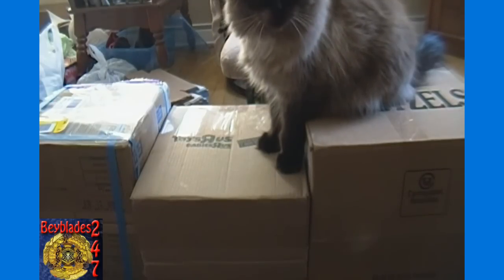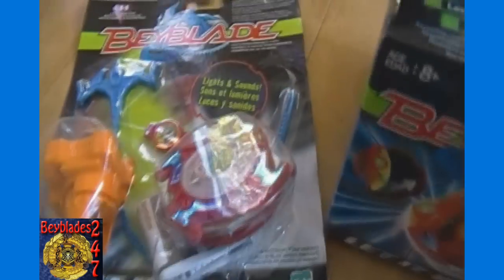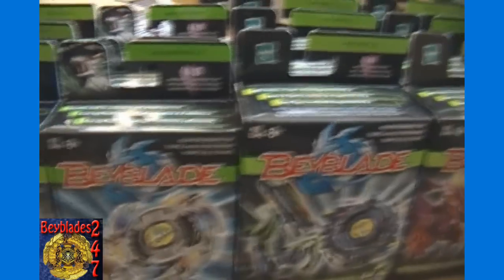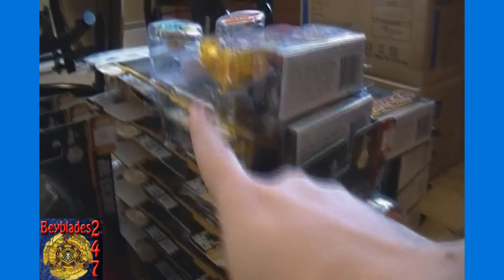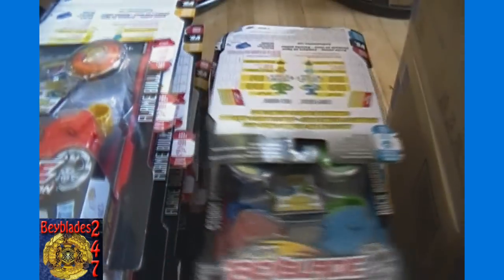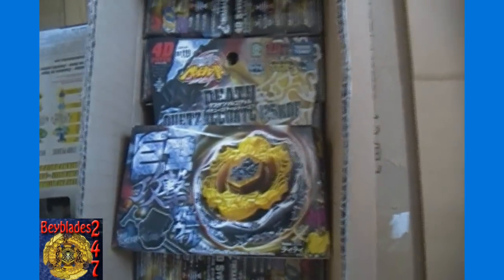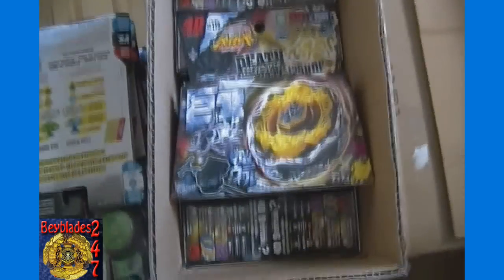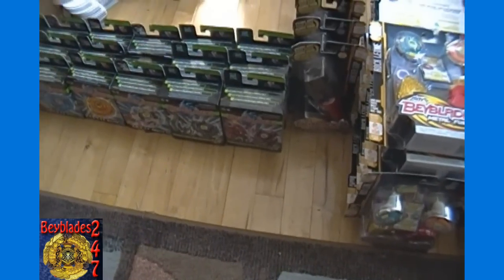Beyblade Mail Day from Canada (Hasbro and Original Plastic Beys) AND Japan (Takara Tomy)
Wide selection available NOW in our Amazon Store

Want more info about Beyblade toys? ... will make more detailed pages 'soon' for each toy line as time permits.